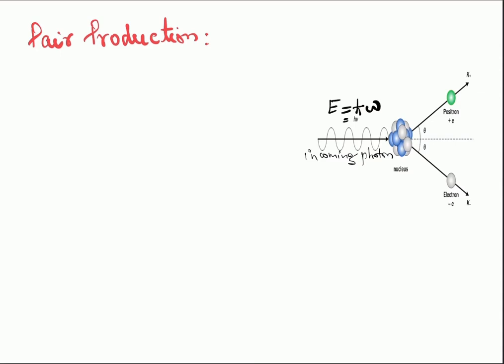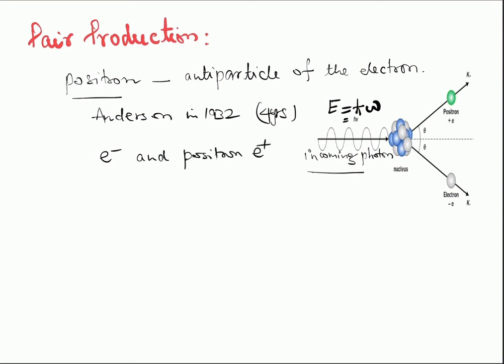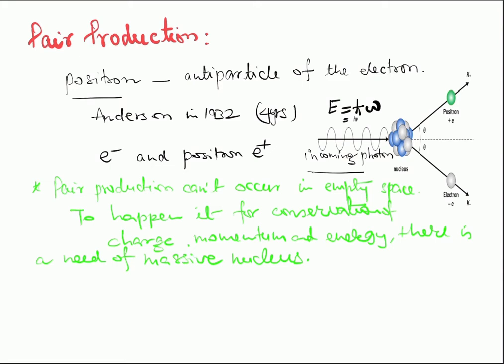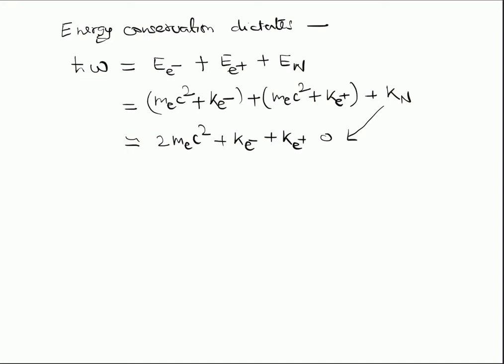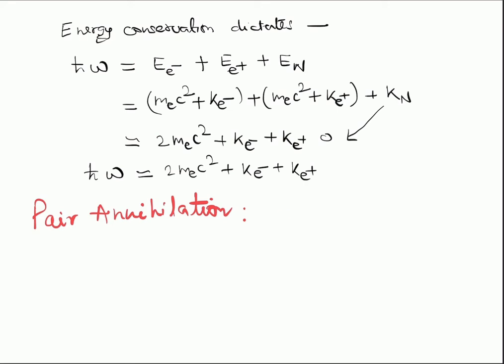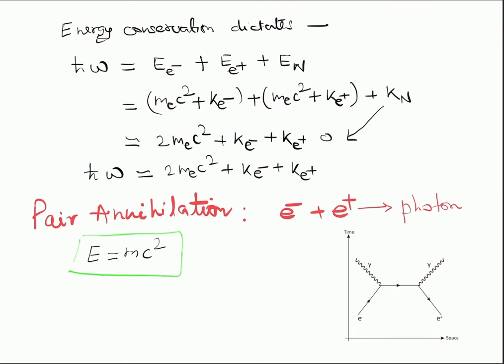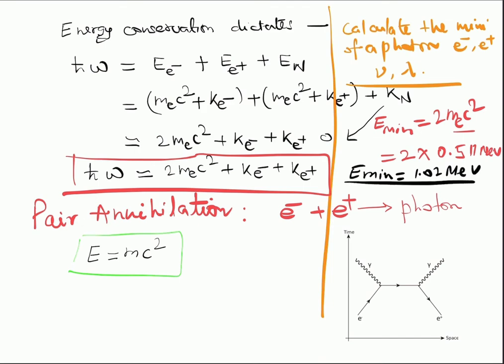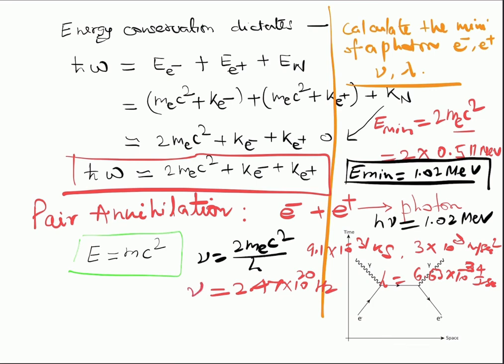Why pair production is not feasible in vacuum? | annihilation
This video lecture explains what is Pair Production and PairAnnihilation in Relativistic Quantum Mechanics as non relativistic quantum mechanics failed to explain such phenomena.
Dirac combined the Special Theory of relativity with Quantummechanics and predicted the presence of positron, what was latter discovered by Anderson four years after the Dirac's prediction..
Derivation for energy relationship regarding pair production has been explained in lucid manner.
Very important Numerical problems based on the pair production  has been been illustrated
and solved for the minimum energy required for the photon to produce the electron and positron pair, along with frequency and wavelength of photon has been calculated for this case.

These Concept and numerical problems are very important in Engineering & Basic Science Students. This video is very useful for B.Sc./B.Tech & M.Sc./M.Tech. students also preparing for CSIR NET, UPSC, PGT, IIT, NEET , GATE, and IIT-JAM Aspirants etc.